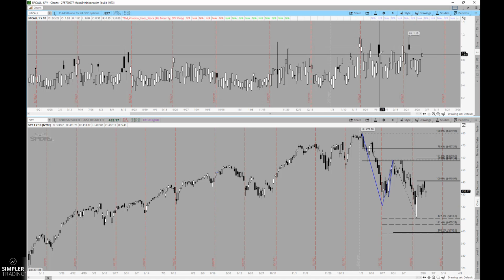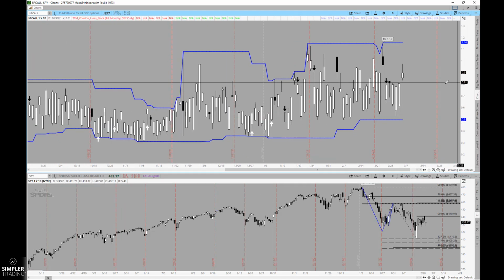Fibonacci: How This Market Bottoms, Pt 2 | Simpler Trading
As headlines continue to dominate order flow, one thing that's been helpful is analyzing sentiment. Traders tend to get the most bullish and bearish at the worst possible times, and if we're aware of that, we can work to be on the other side of that trade.